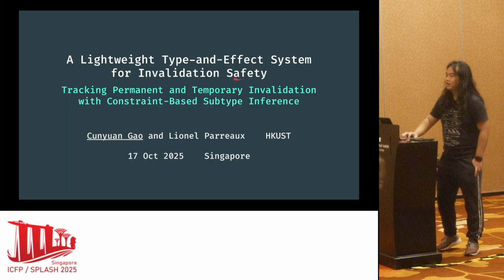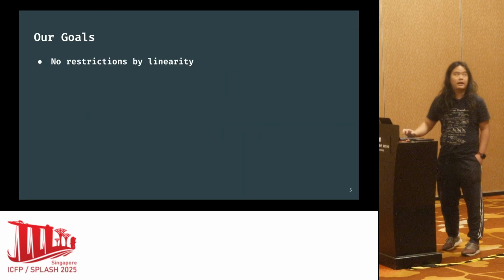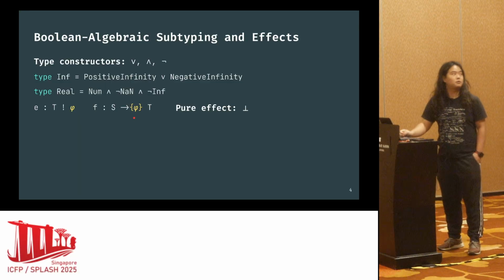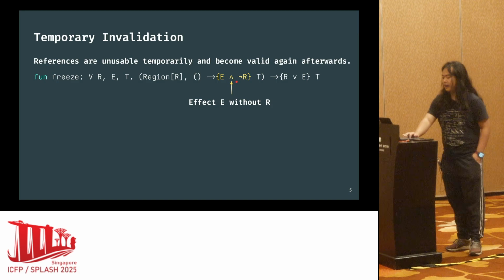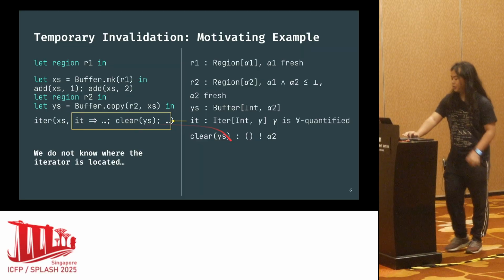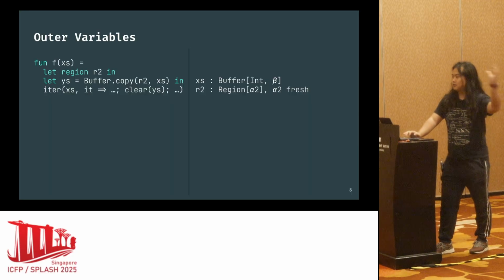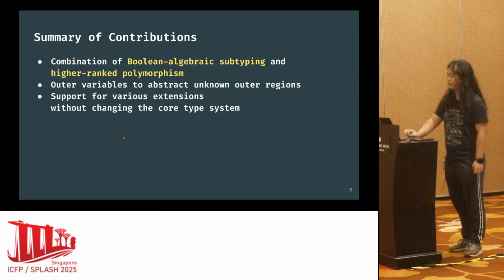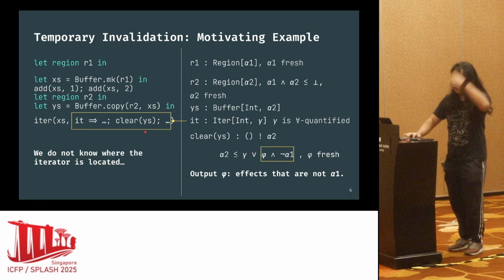[OOPSLA'25] A Lightweight Type-and-Effect System for Invalidation Safety: Tracking Permanent and(…)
A Lightweight Type-and-Effect System for Invalidation Safety: Tracking Permanent and Temporary Invalidation with Constraint-Based Subtype Inference (Video, OOPSLA2 2025)
Cunyuan Gao and Lionel Parreaux
(Hong Kong University of Science and Technology, China; Hong Kong University of Science and Technology, China)

Abstract: In many programming paradigms, some program entities are only valid within delimited regions of the
program, such as resources that might be automatically deallocated at the end of specific scopes. Outside their
live scopes, the corresponding entities are no longer valid – they are permanently invalidated. Sometimes, even
within the live scope of a resource, the use of that resource must become temporarily invalid, such as when
iterating over a mutable collection, as mutating the collection during iteration might lead to undefined behavior.
However, high-level general-purpose programming languages rarely allow this information to be reflected on
the type level. Most previously proposed solutions to this problem have relied on restricting either the aliasing
or the capture of variables, which can reduce the expressiveness of the language. In this paper, we propose a
higher-rank polymorphic type-and-effect system to statically track the permanent and temporary invalidation
of sensitive values and resources, without any aliasing or capture restrictions. We use Boolean-algebraic types
(unions, intersections, and negations) to precisely model the side effects of program terms and guarantee
they are invalidation-safe. Moreover, we present a complete and practical type inference algorithm, whereby
programmers only need to annotate the types of higher-rank and polymorphically-recursive functions. Our
system, nicknamed InvalML, has a wide range of applications where tracking invalidation is needed, including
stack-based and region-based memory management, iterator invalidation, data-race-free concurrency, mutable
state encapsulation, type-safe exception and effect handlers, and even scope-safe metaprogramming.